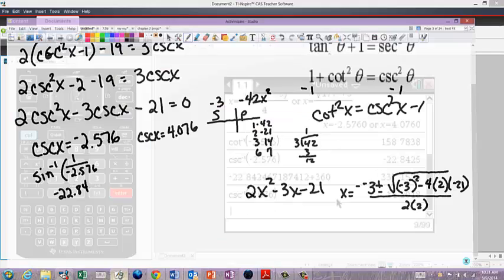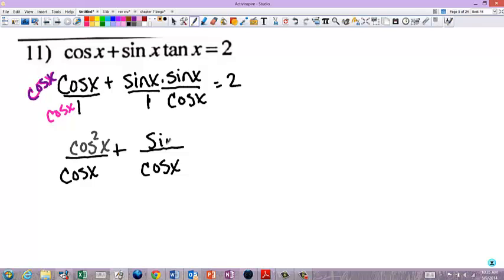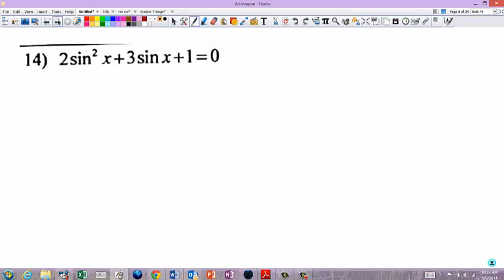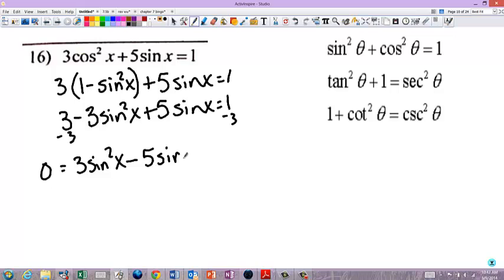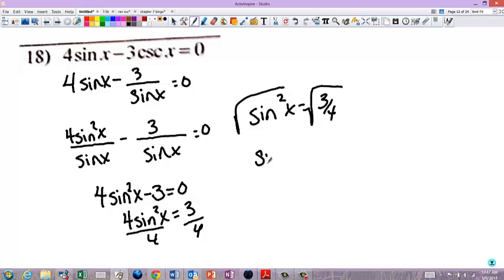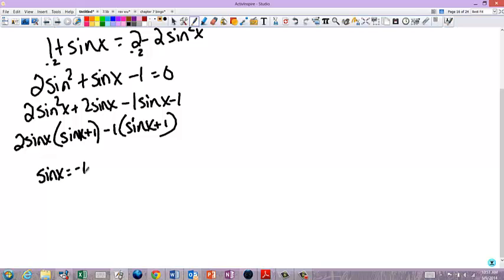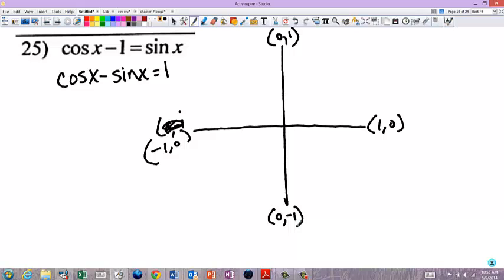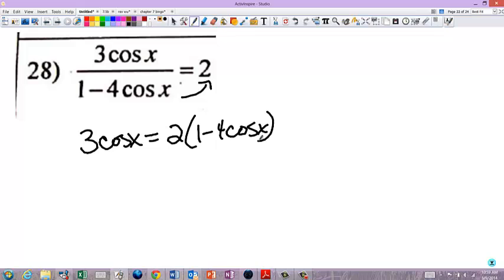Trig Equations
Review sheet on Solving Trig Equations for Honors Pre Calculus